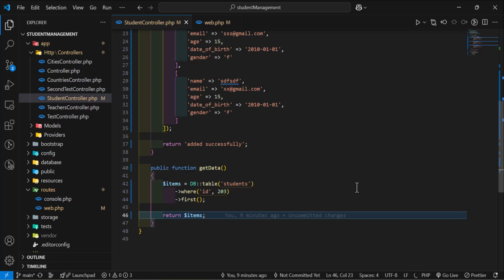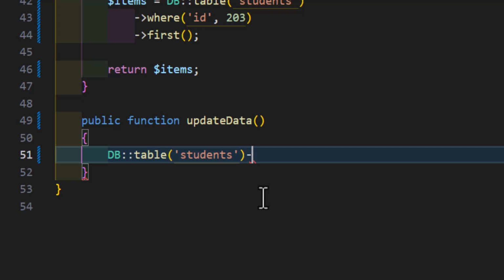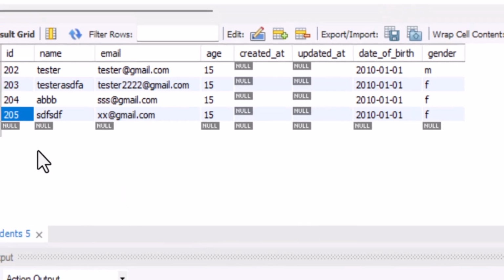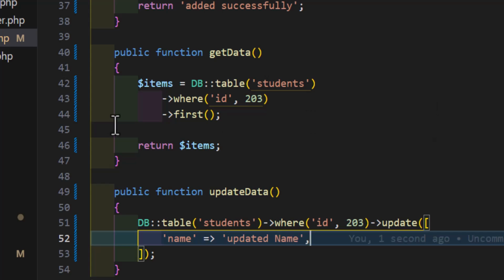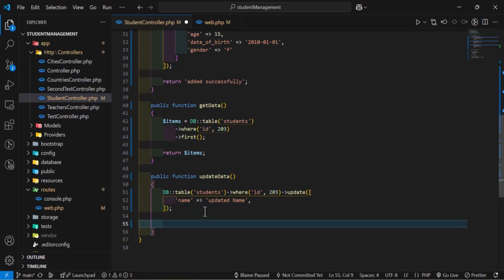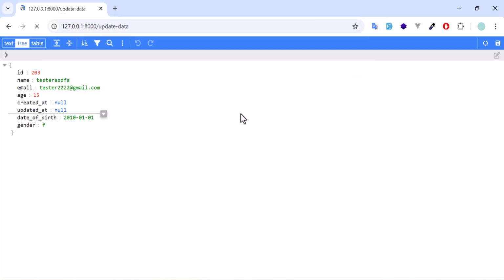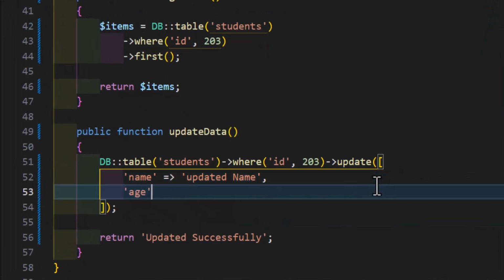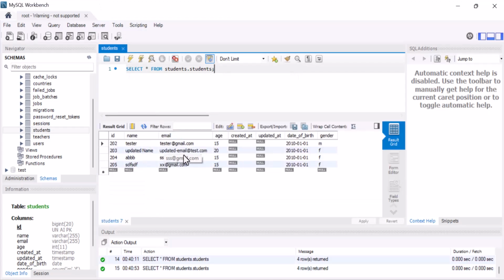Laravel 12 – How to Update Data Using Query Builder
Need to update records in your database using Laravel’s Query Builder? In this video, I’ll show you how to efficiently update data using Laravel’s Query Builder with simple and powerful queries.

🔹 What You’ll Learn in This Video:
✅ How to use DB::table()-update() to modify records
✅ Updating specific records with where() conditions
✅ Using increment() and decrement() for numeric updates
✅ How to update multiple records at once
✅ Handling timestamps automatically in updates
✅ Best practices for updating data safely

By the end of this tutorial, you’ll be able to update records in your database using Laravel’s Query Builder with ease.